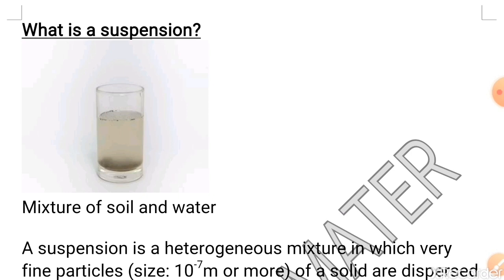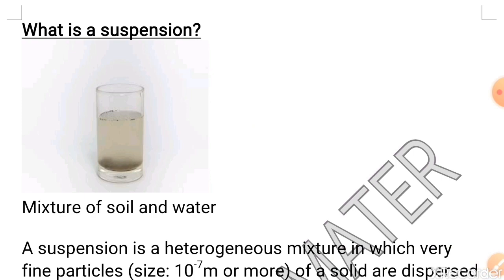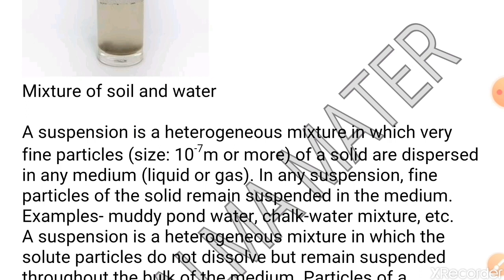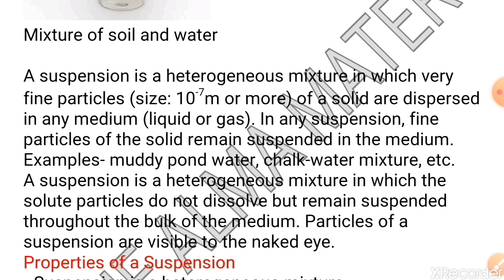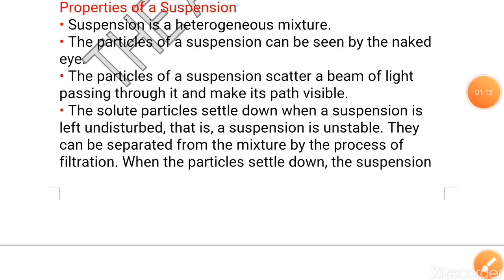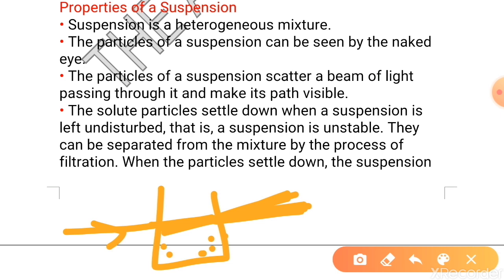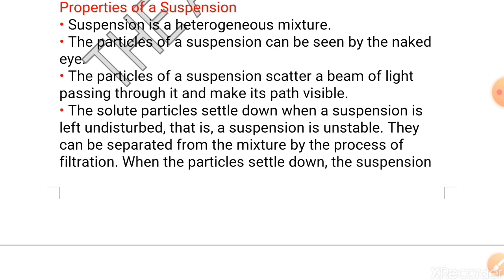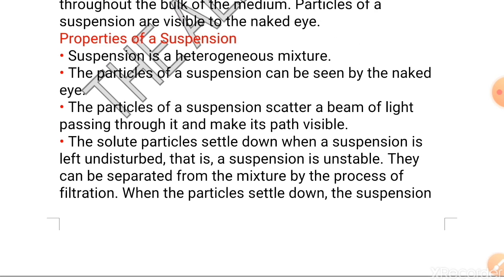Is Matter Around Us Pure? |Part 5|Class 9